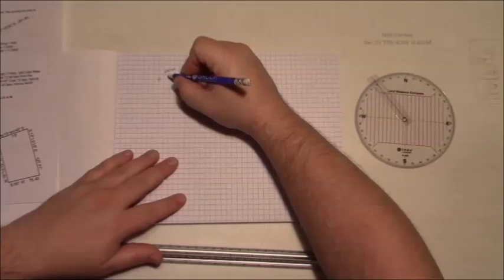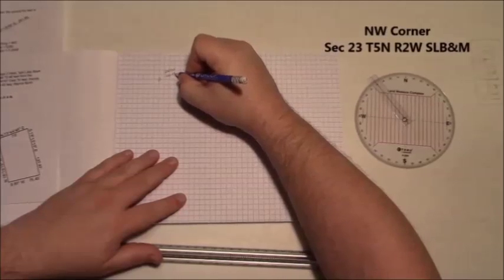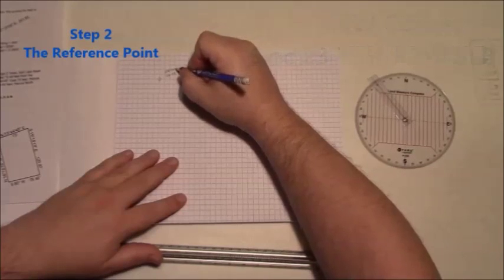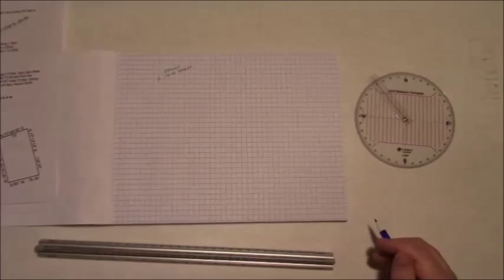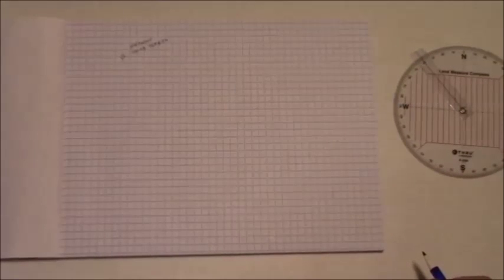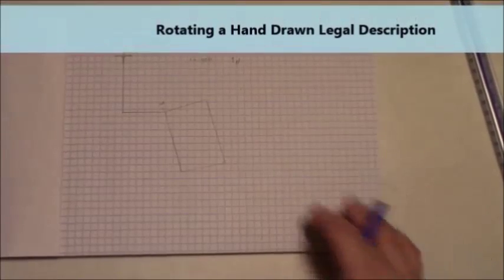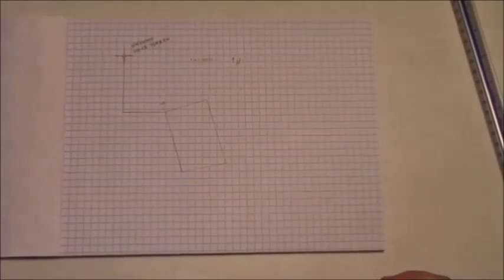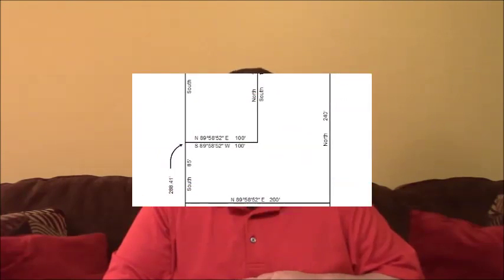Ch 6 Cadastral Mapping - Mapping Descriptions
Chapter 6 in the Cadastral Mapping classes for the Utah Association of County Recorders.  Topics Include hand drafting parcel boundaries, meets and bounds descriptions, and rotating a property description.